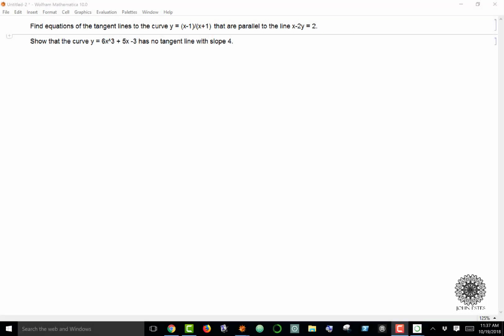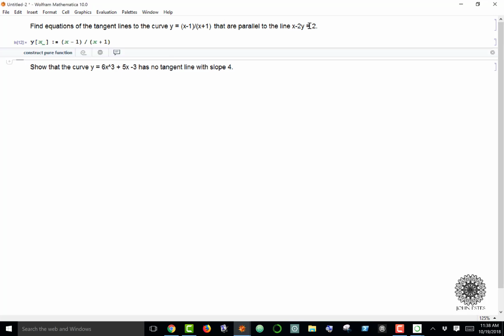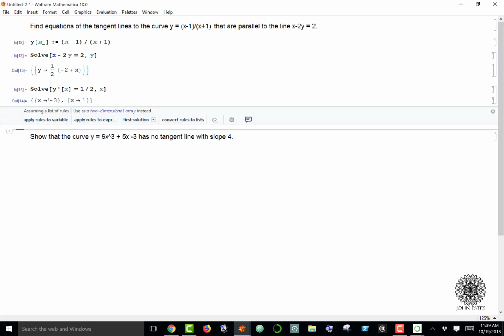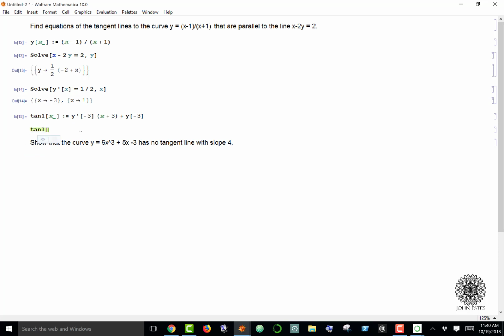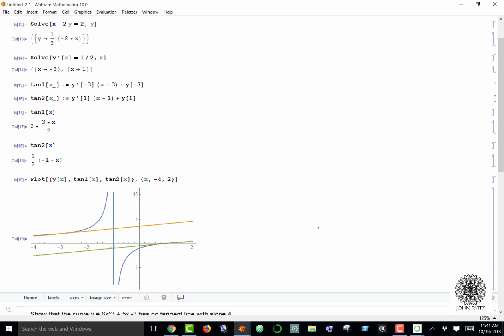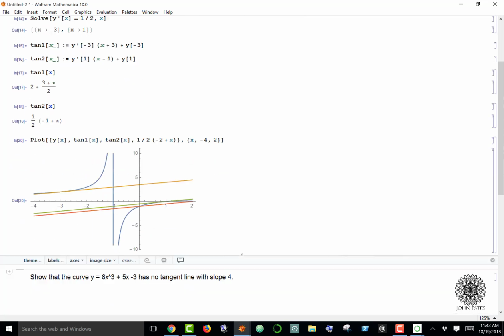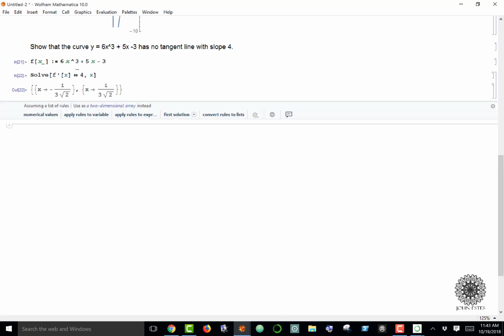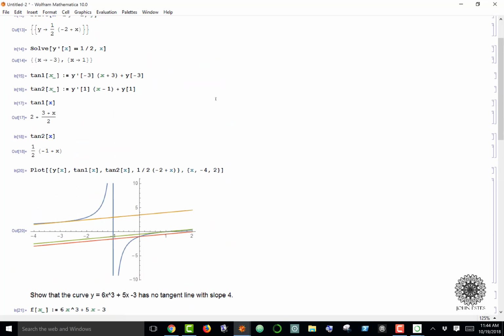How to Find Parallel Tangent Lines in Mathematica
Can we find a tangent line parallel to a given line? Yes! I'll show how to do that using Wolfram's Mathematica.

Table of Contents:
00:03 - Example 1
04:21 - Example 2

I’ve made these videos as a resource for students, and I hope they help you with your studies.

4. How to Use Quotient Rule to Find Equations of Tangent and Normal Lines (in Desmos):